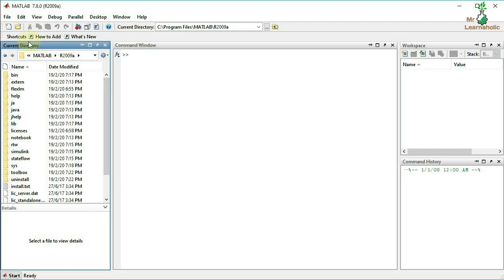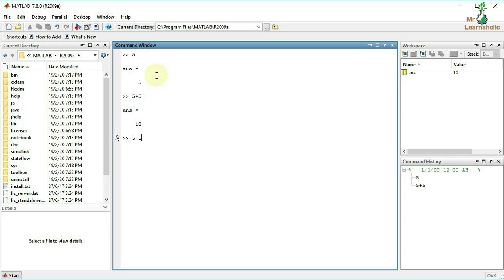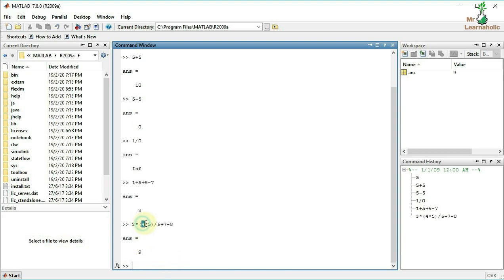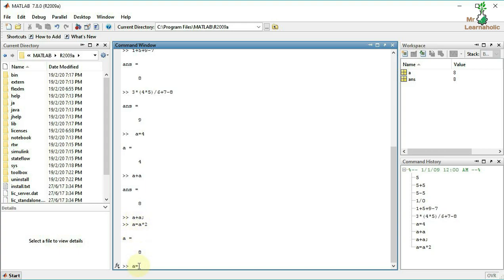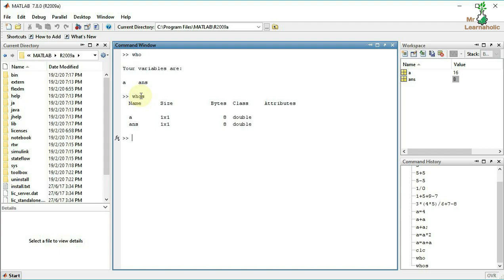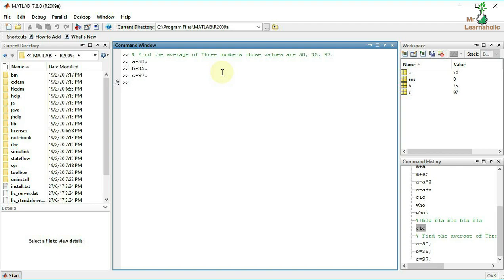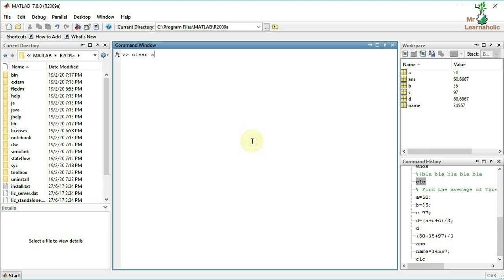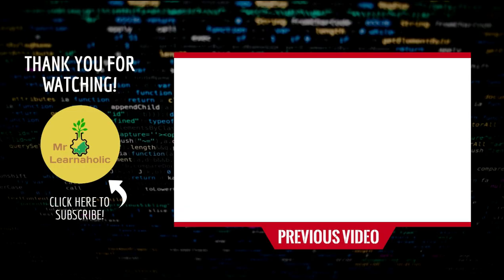MATLAB Tutorials in Tamil - Basics Part 1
In this video we are going to see what is MATLAB, Where it is used, How to use the MATLAB. We teach about the basic commands and arithmetic operations done in MATLAB, also How to give comments, how to clear the command window and how to clear variables in workspace.

I'm an undergraduate student, studying B. Tech. Chemical Engineering. I was a  young learner in the field of designing and programming. I would like to share my knowledge among yourself to grow along with me.